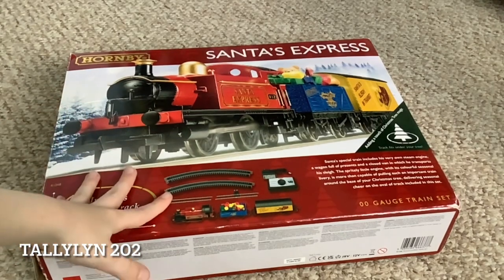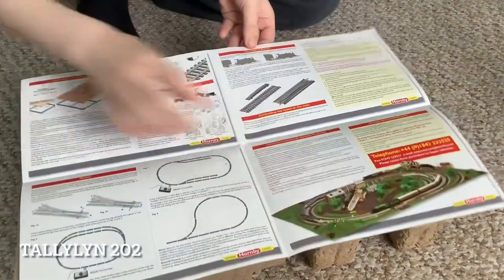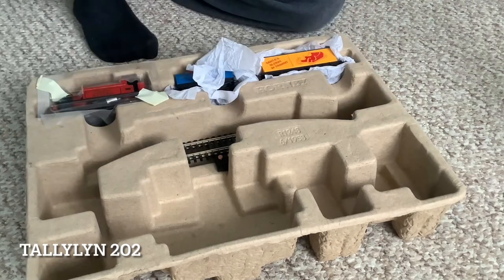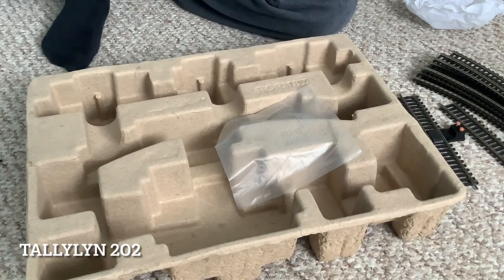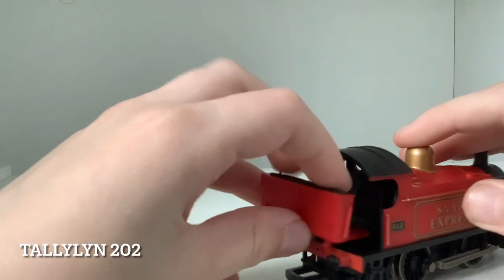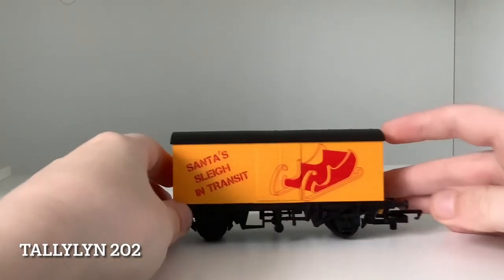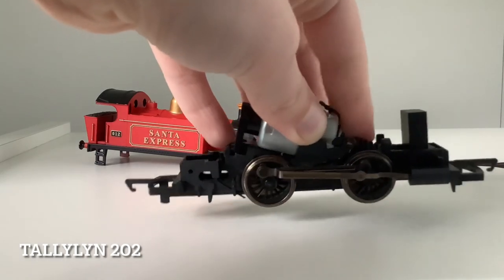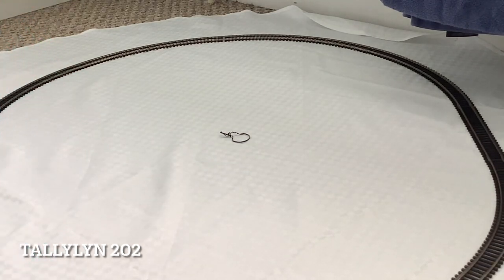Hornby Christmas train set review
My first train set reveiw